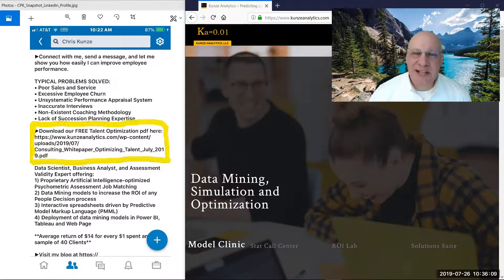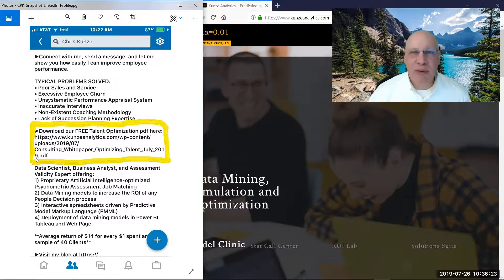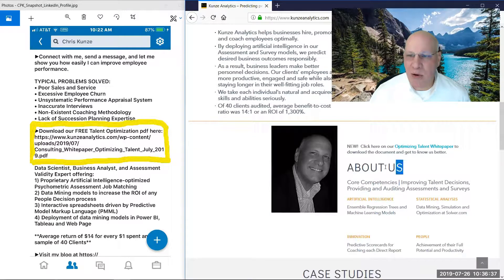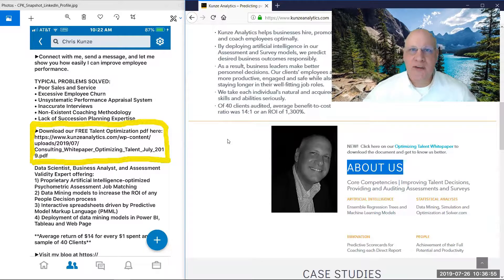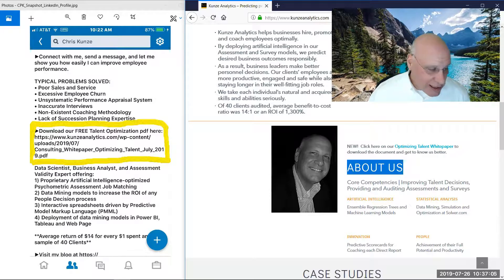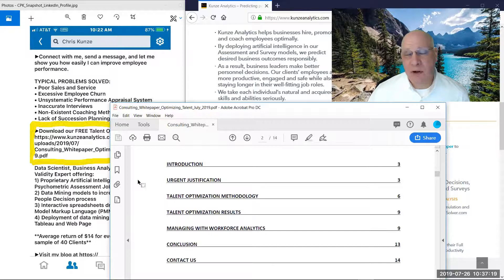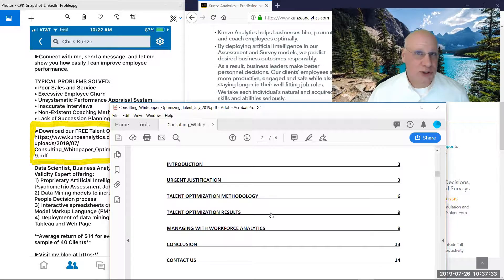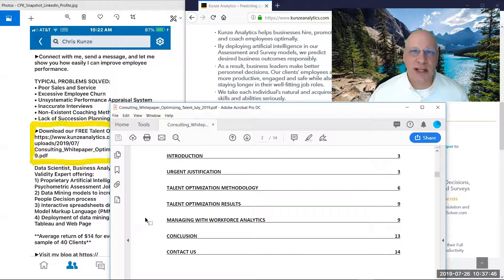Invite to download our Talent Optimization Whitepaper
Chris at Kunze Analytics encourages followers to read our 14-page paper on Talent Optimization. We discuss the urgent justification, 5-step methodology, typical financial results and how to manage employees using advanced workforce analytics. Enjoy!